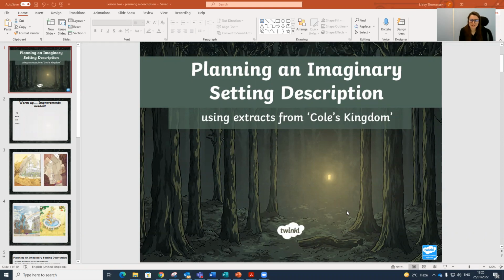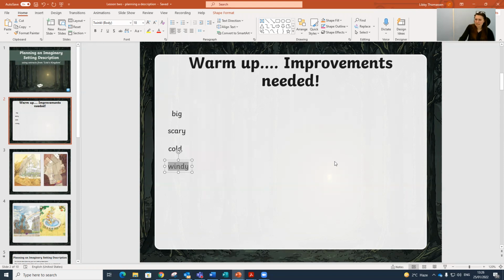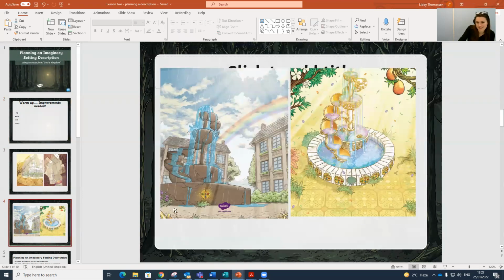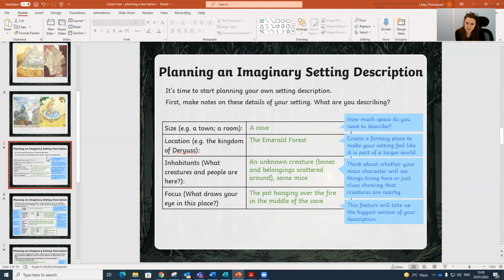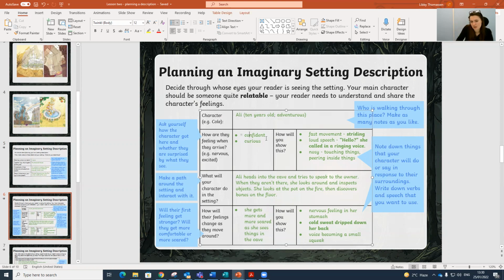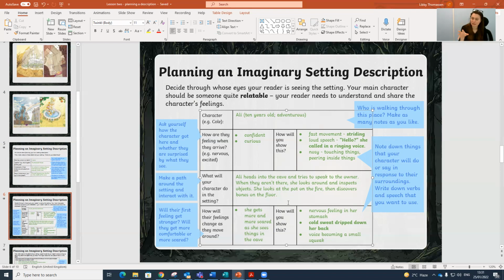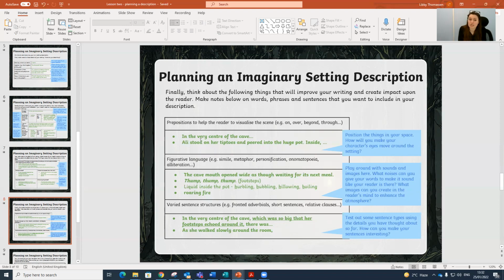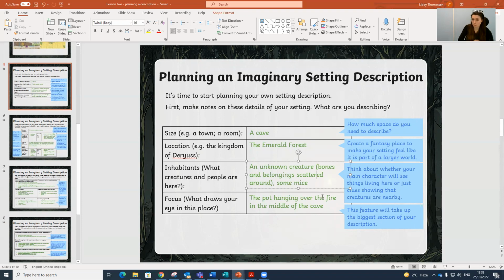Thursday 27th January English